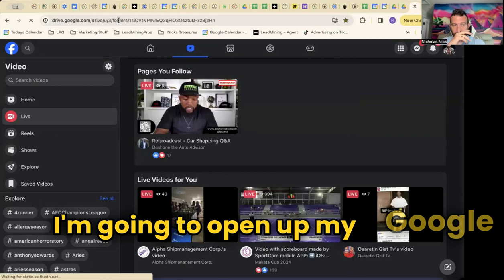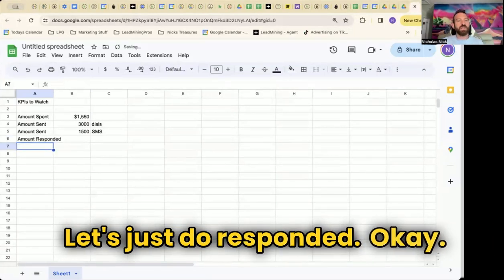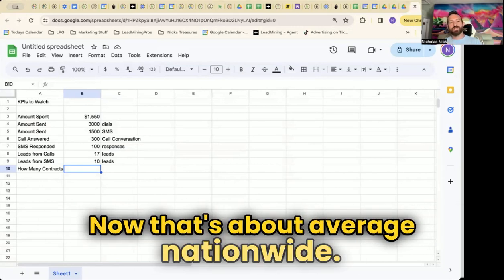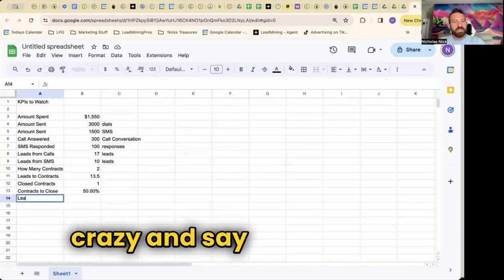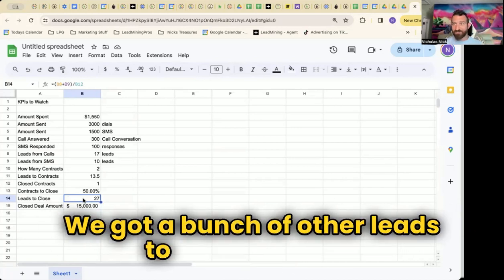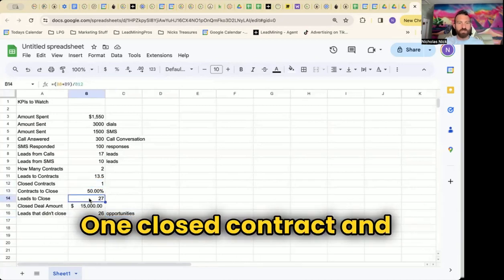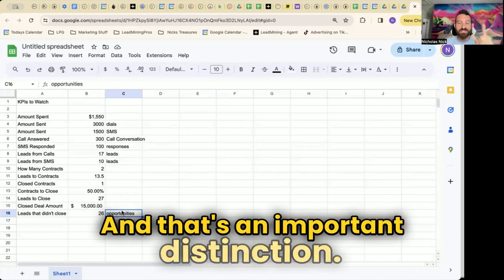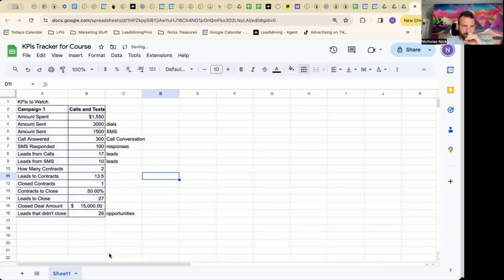KPIs to Track